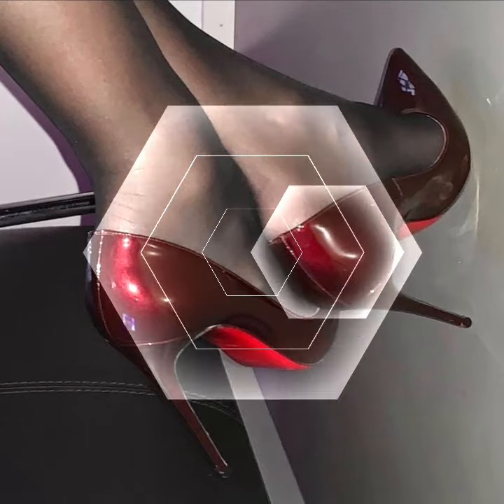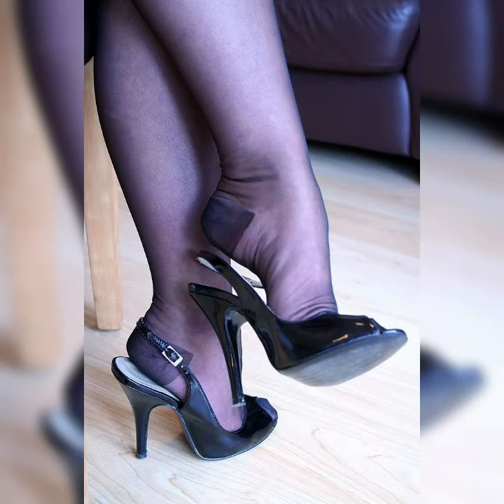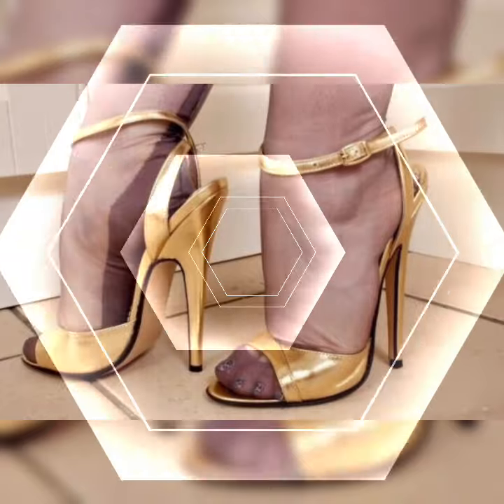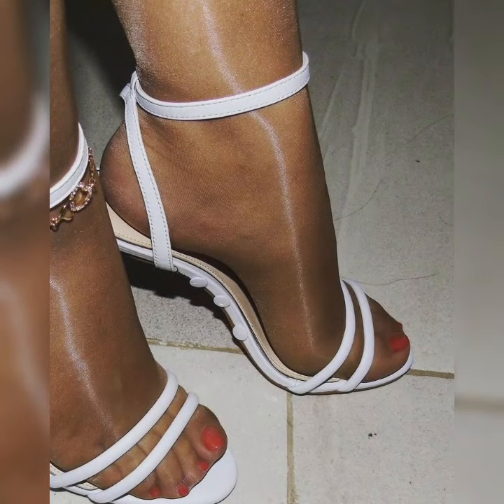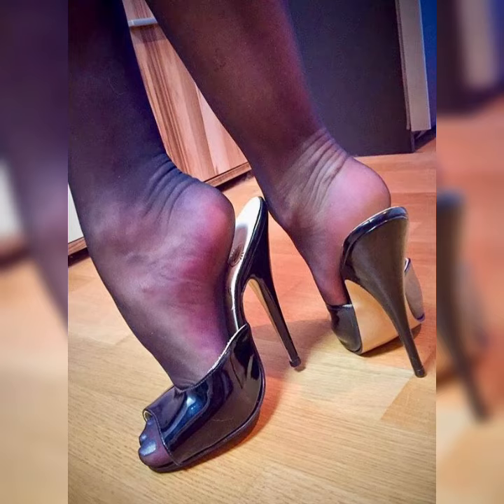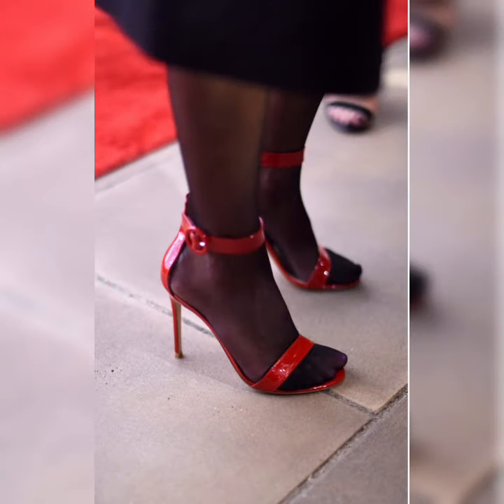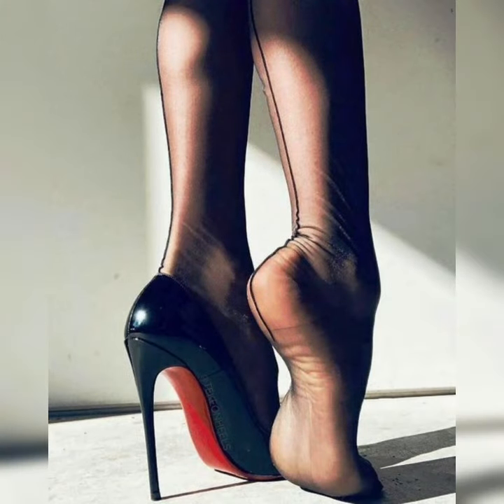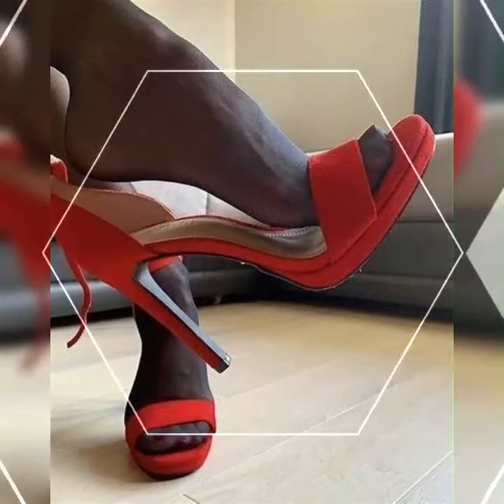Latest & Popular Stilleto High Heels Sandals & Pumps For Women's 2024